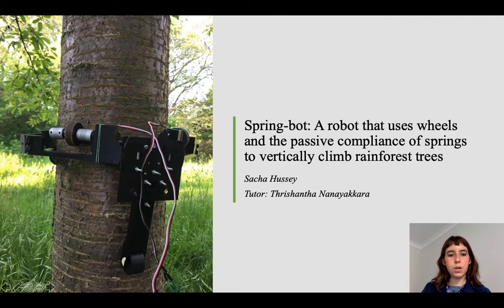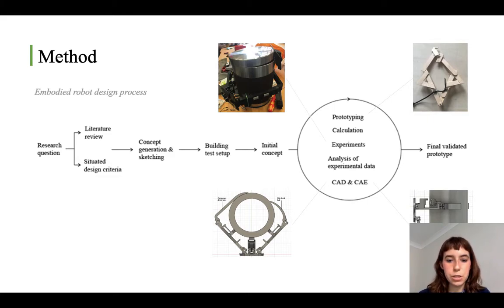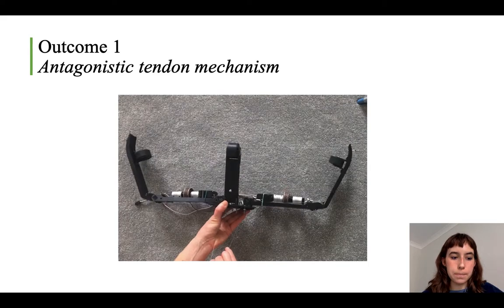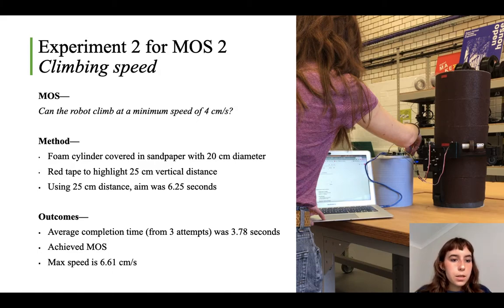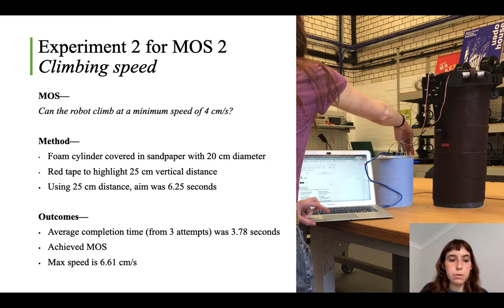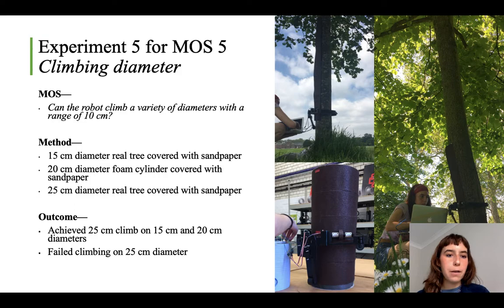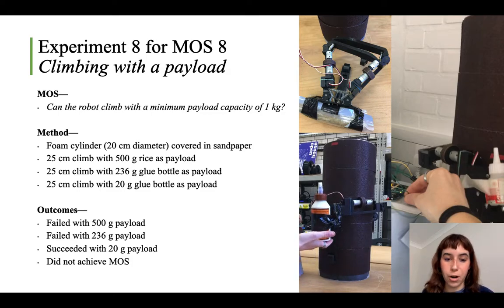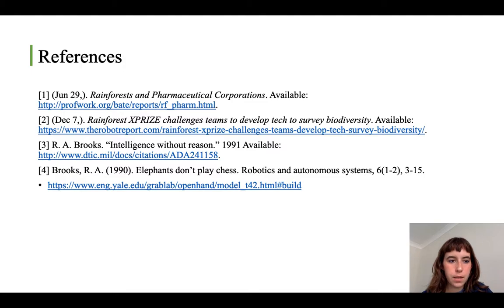"Spring-bot: A robot to vertically climb rainforest trees" by Sacha Hussey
Sacha Hussey graduated from the Dyson School of Design Engineering, Imperial College London. She did her masters project in the Morphlab. This is her masters viva talk titled "Spring-bot: A robot that uses wheels and the passive compliance of springs to vertically climb rainforest trees". In this talk, she presents her experiments done amidst the COVID-19 pandemic. She turned the lockdown situation to her advantage to think of a design approach that suits any developing country. She used minimum expensive material and used fabrication methods that are available in most countries. This approach makes the robot very suitable for her final goal of being used to sample non-timber rainforest resources as an alternative commercial incentive to reduce deforestation.